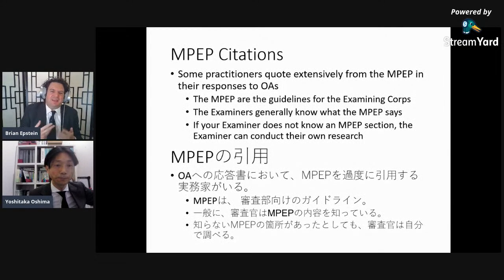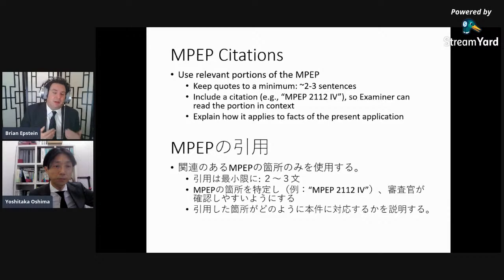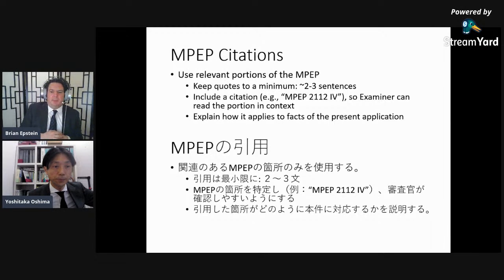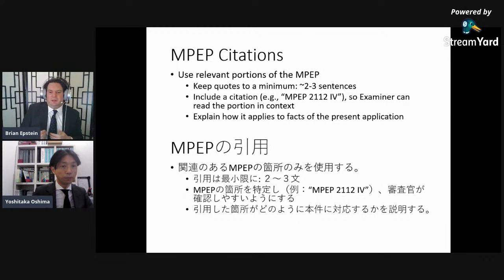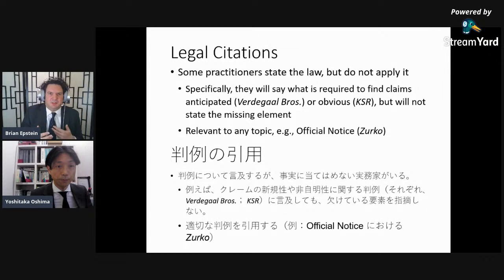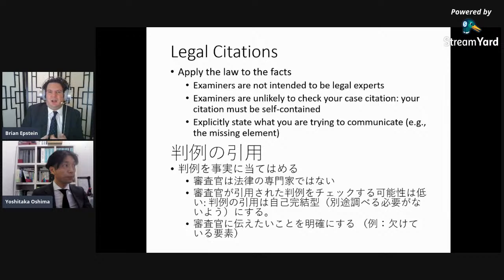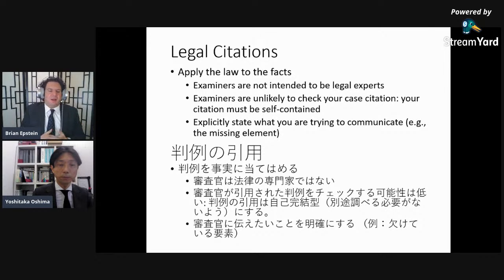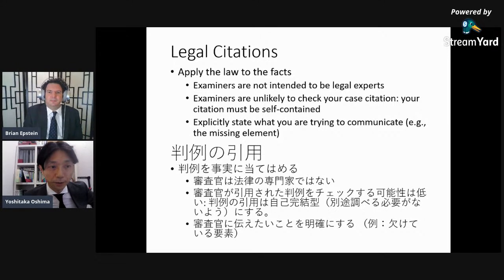MPEP and Case Law Citations: ExaminIrks, Session 4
Citations to the MPEP and case law